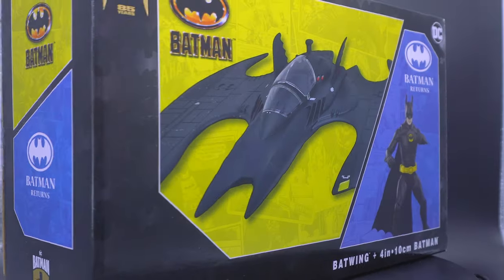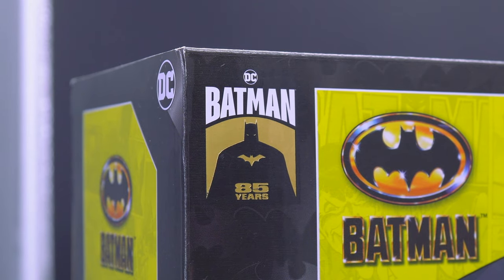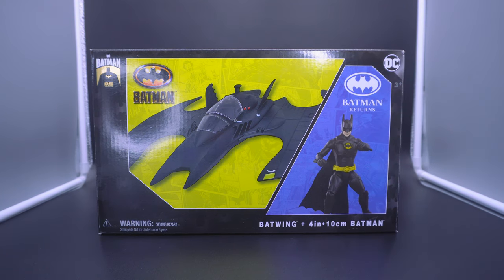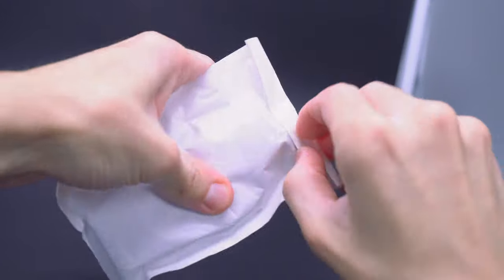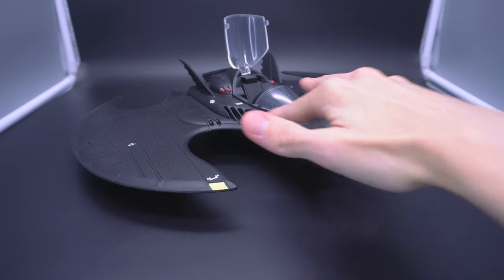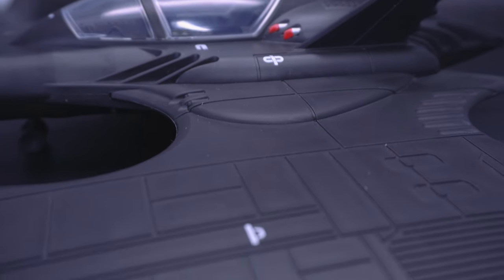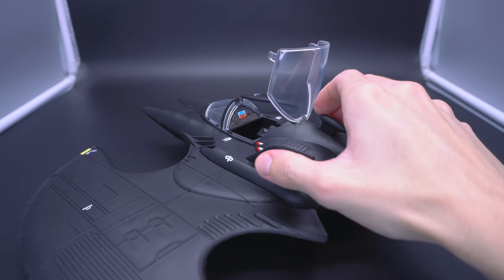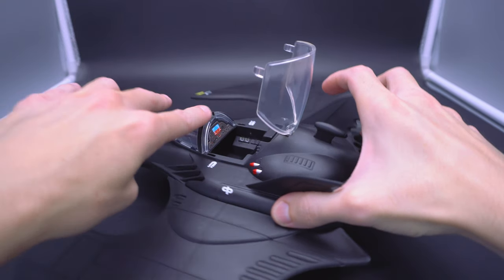BEST 1989 Batwing Money Can Buy??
Along with a new wave of legacy figures to commemorate the 85th anniversary of Batman, Spin Master has also released what could be considered the most economic-friendly Batwing collectible on the market.